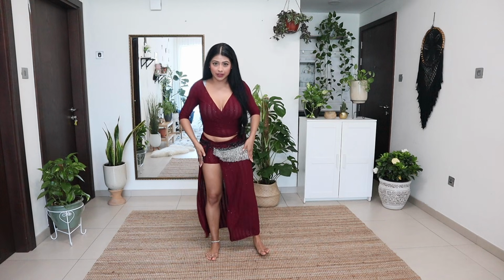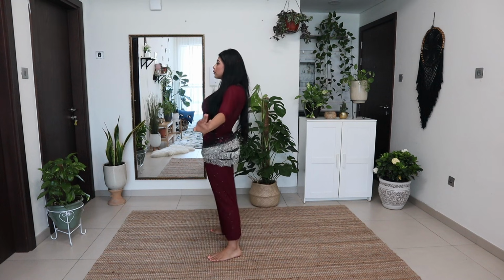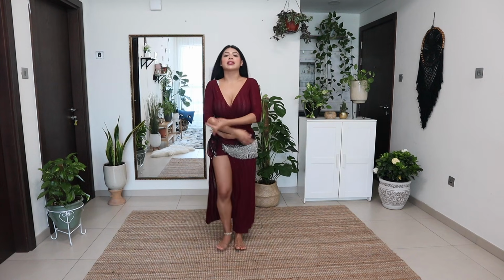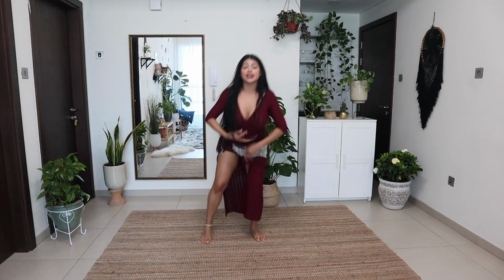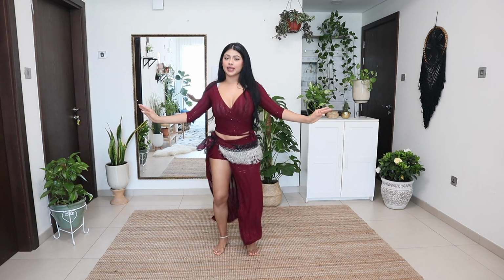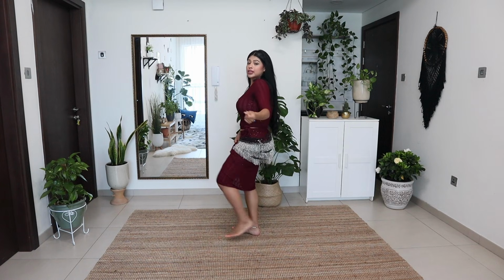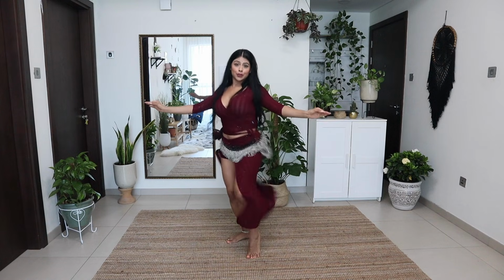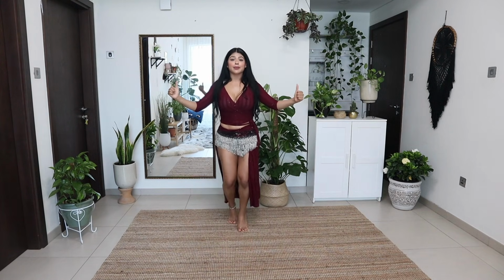Bellydance Tutorial with Carmen | 35 MIN | Technique plus workout !!!🔥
Join my first bellydance tutorial
35 minutes class !

carmengipsygirl

carmenfragosodance